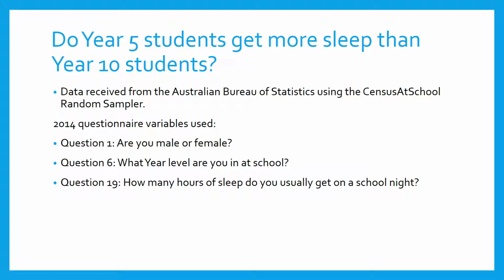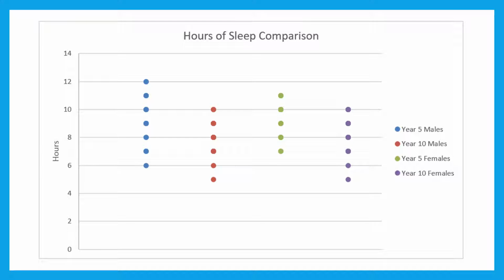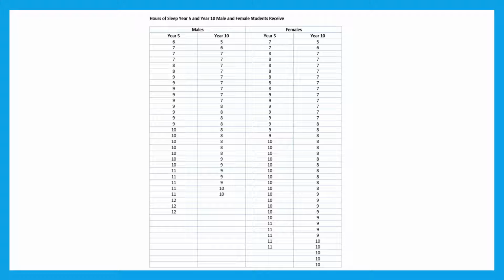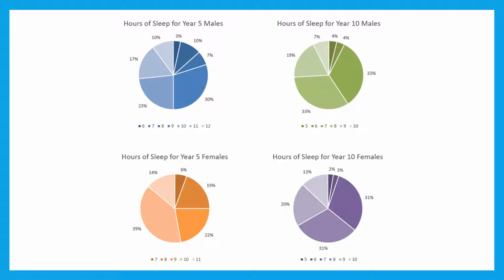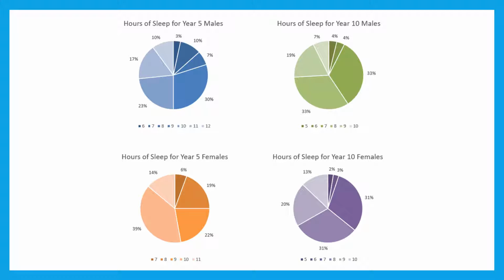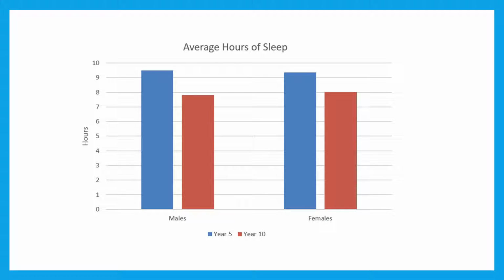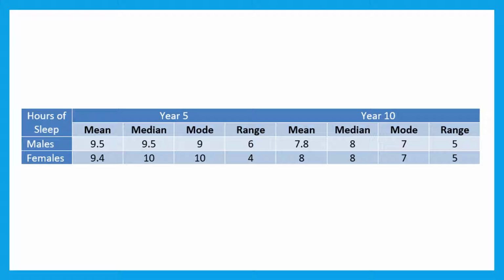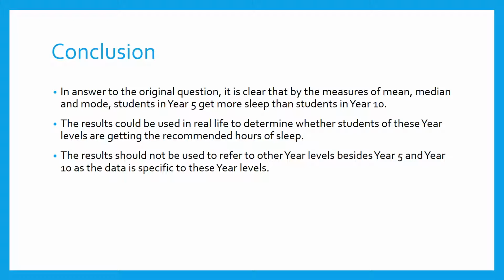EDUC3625 Statistical Investigation Data Story